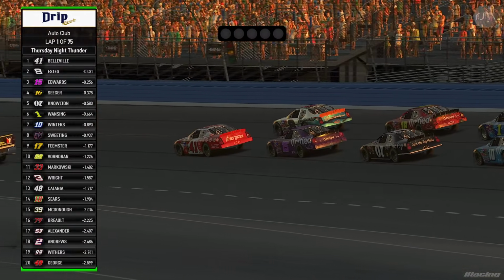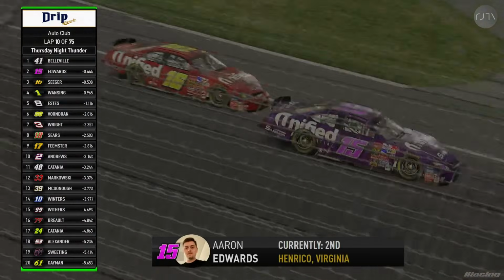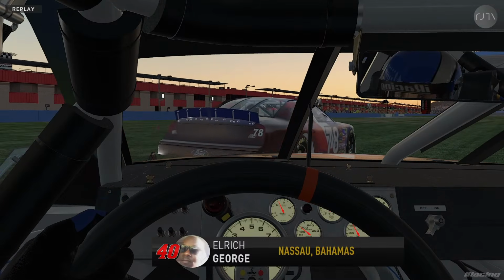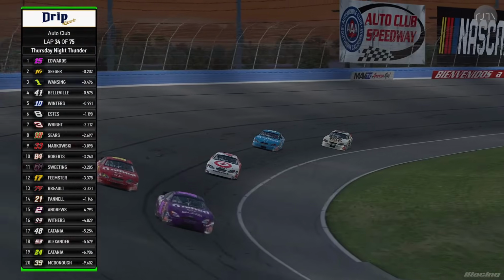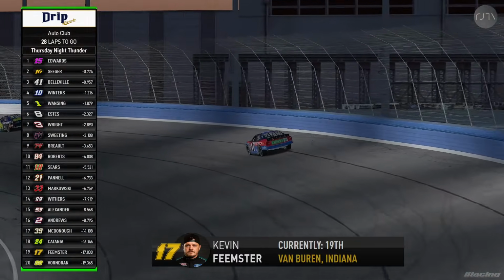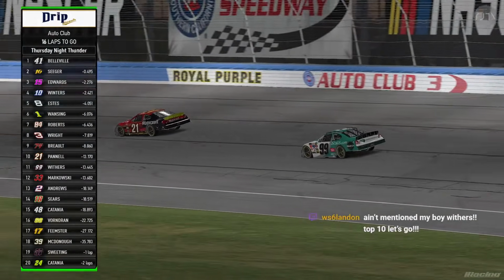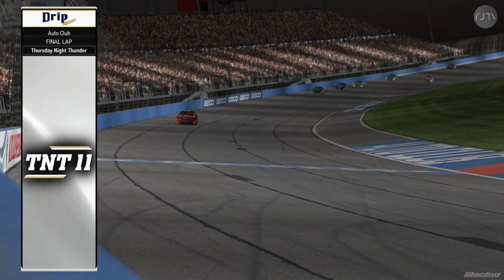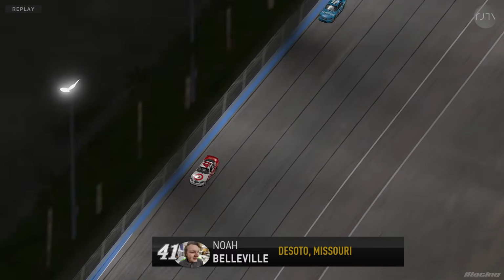iRacing Thursday Night Thunder - Auto Club